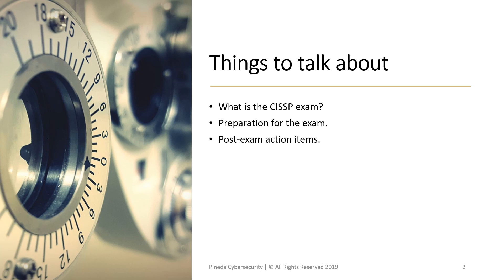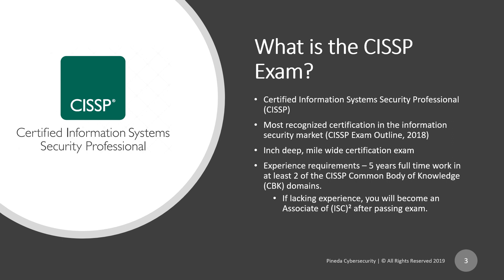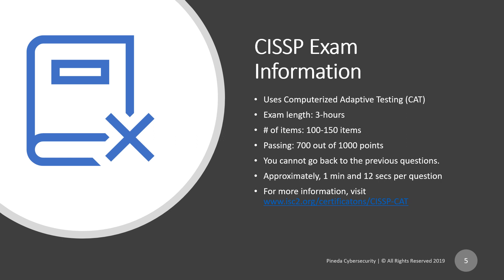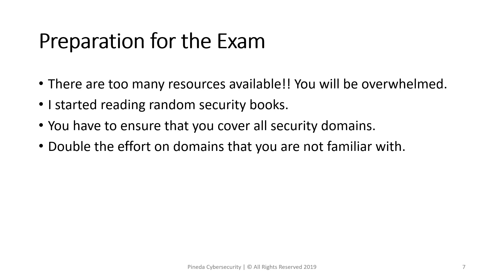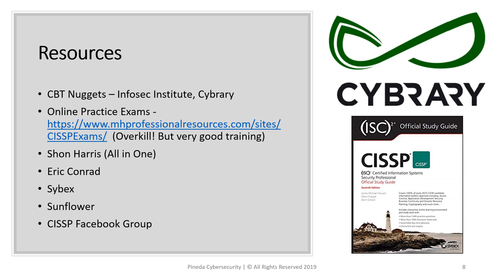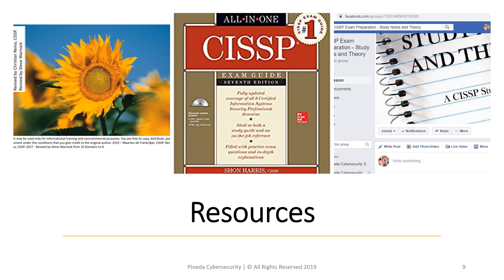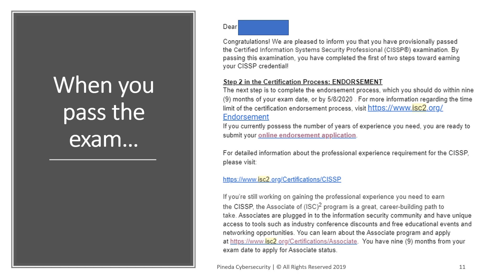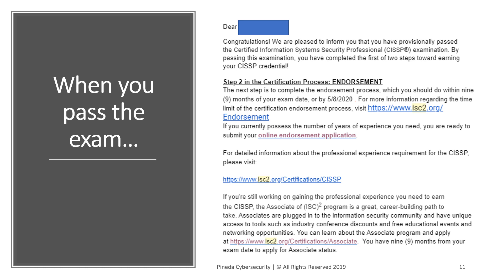Ep1: Pilot- Preparing for the CISSP Exam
The Certified Information Systems Security Professional (CISSP) is one of the most recognized certifications in the information security market. It is also one of the hardest due to the vast coverage of disparate cybersecurity topics.

I created this video to guide those who plan to take the CISSP exam. It provides an overview of the CISSP coverage, my exam preparation experience and post-exam action items.